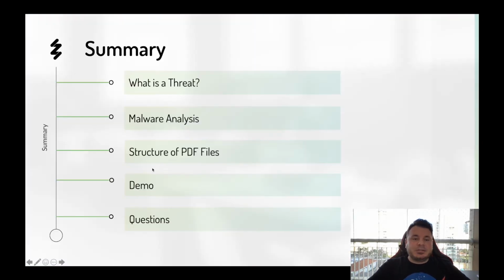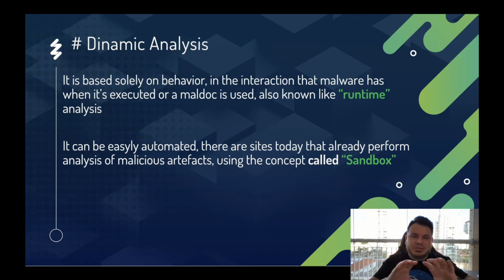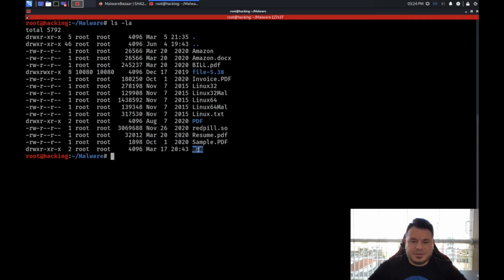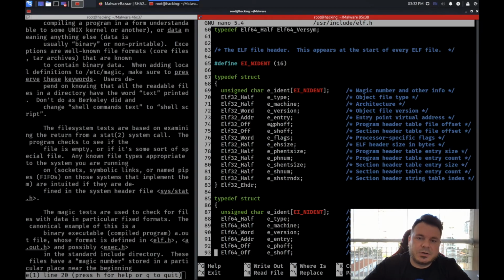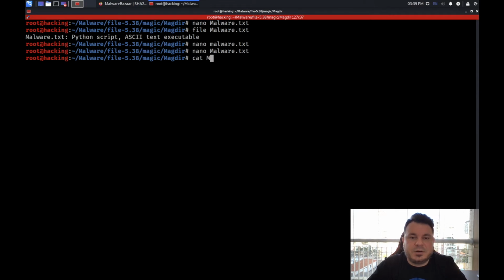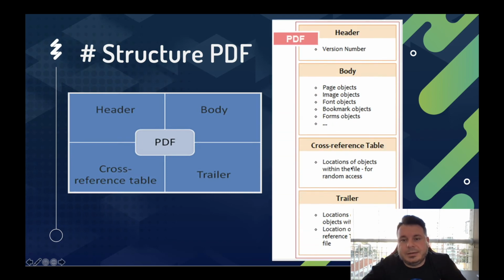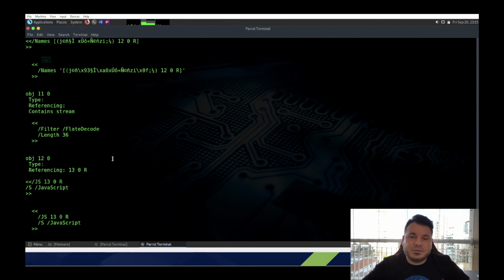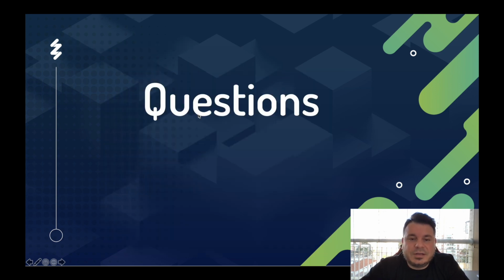Workshop - Filipi Pires - Discovering C&C in Malicious PDF with obfuscation, encoding and other tech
Abstract: Demonstrate different kind of structures in the binaries as a PDF(header/ body/cross-reference table/trailer), explaining how each session works within a binary, what are the techniques used such as packers, obfuscation with JavaScript (PDF) and more, explaining too about some anti-disassembly techniques, demonstrating as a is the action of these malware’s and where it would be possible to “include” a malicious code. By the end of this “talk” it will be clear to everyone, differences in binaries structures, how can the researcher should conduct each of these kind of analyzes, besides of course, it should seek more basic knowledge, with file structures, software architecture and programming language.

Similar presentations:
(NahamCon's on RTV 2021 - Discovering C&C in Malicious PDFs) (GrayHat - Red Team Village - 2020- US) - Dissecting (HITB -2020 - Hack In The Box Security Conference - Europe) - Threat Hunting (D.C. Cybersecurity Professionals - 2020 - US) - Dissecting PDF Files to Malware Analysis (BSIDES DFW - 2020 - US) - Dissecting (CIA Conference 2020 - India) - Dissecting PDF Files to Malware Analysis

Bio: I've been working Principal Security Engineer and Security Researcher at Zup Innovation and Global Research Manager at Hacker Security, Staff of DEFCON Group São Paulo-Brazil, I have talked in Security events in US, Germany, Poland, Hungary, Czech Republic, Brazil and others countries, served as University Professor in graduation and MBA courses at Brazilian Colleges as FIAP / Mackenzie / UNIBTA and UNICIV, in addition, I'm Founder and Instructor of the Course - Malware Analysis - Fundamentals (HackerSec Company - Online Course).